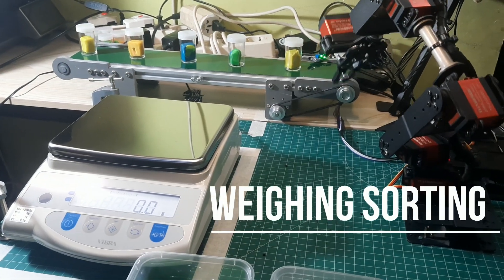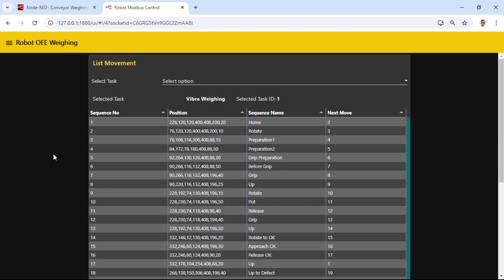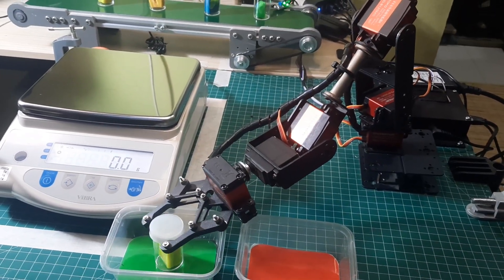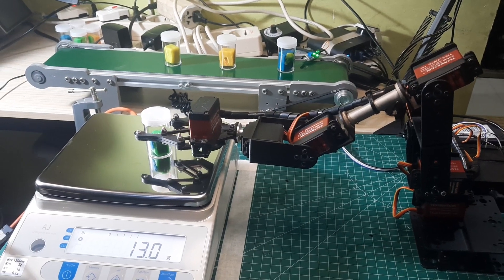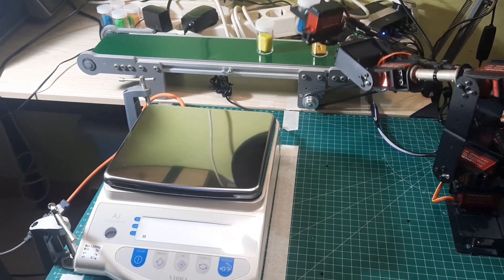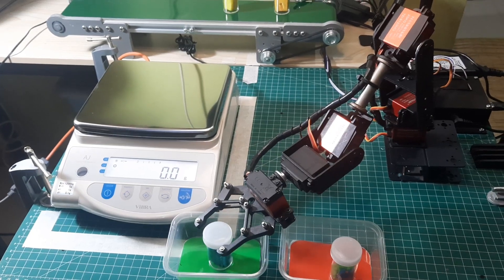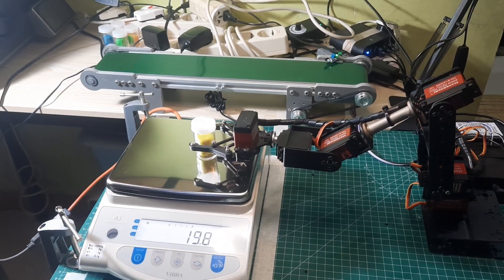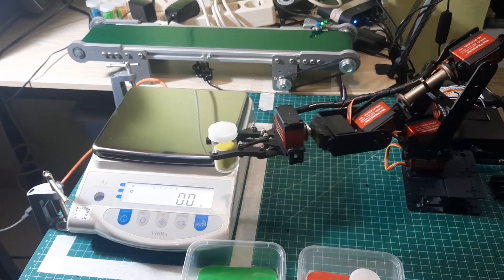Automated Weighing & Sorting with Arm Robot Using Node-RED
In this video, we demonstrate how to automate a weighing and sorting process using an arm robot integrated with Node-RED.
The system is designed to pick up objects from a conveyor, weigh them using an analytical balance, and sort them based on whether they meet the specified weight criteria.

The robot performs a tare before each weighing to ensure accuracy, then moves the object to the appropriate box—green for products that meet the weight standard and red for defective items.
This automation process ensures efficiency and precision in sorting tasks.

This video combines concepts from my previous tutorials, including automating object pick-up from a conveyor and integrating an analytical balance with Node-RED. We also show how the sequence control is managed through a PostgreSQL database for storing the robot's movements.